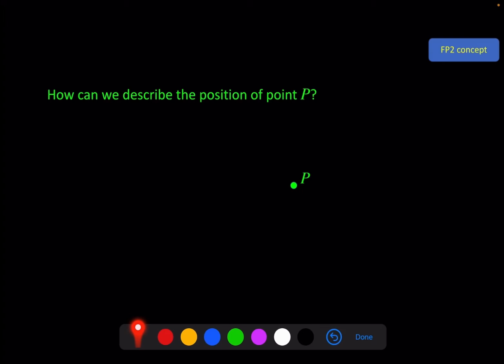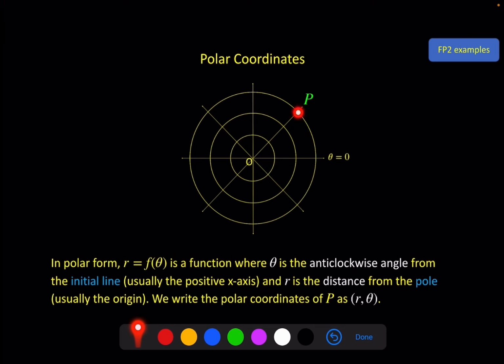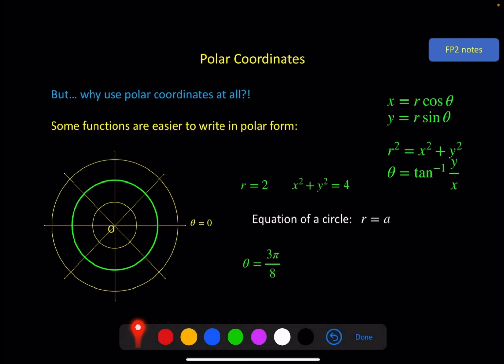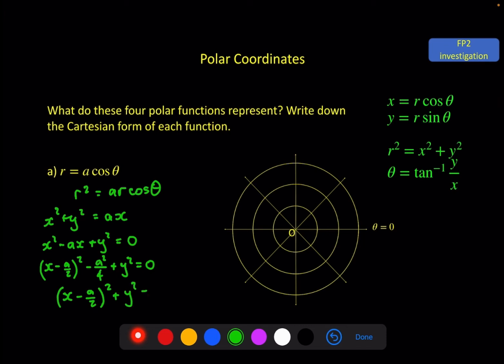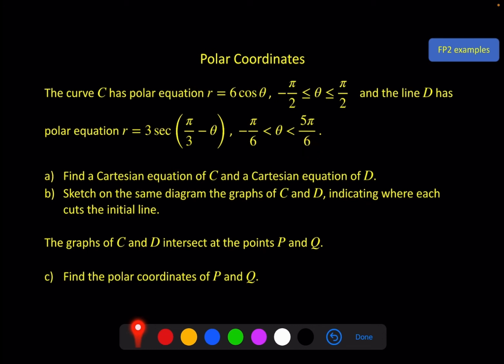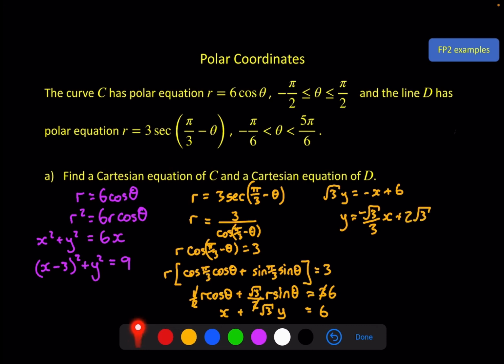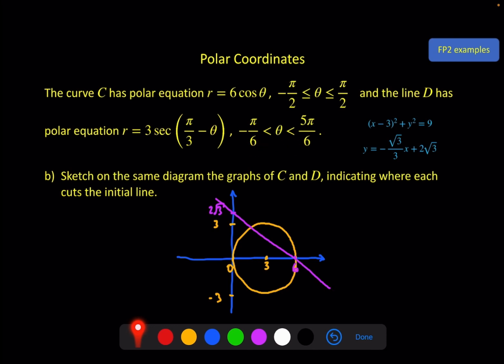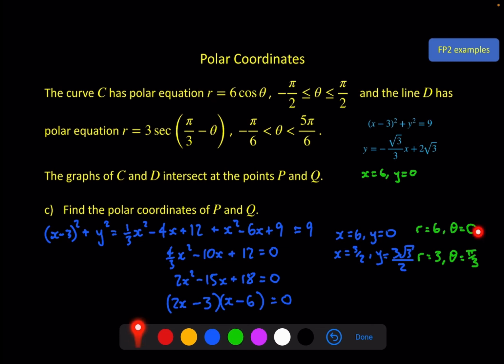Further Pure 2 - Polar Coordinates - Video 1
Understand polar coordinates and convert simple polar equations to Cartesian equations.